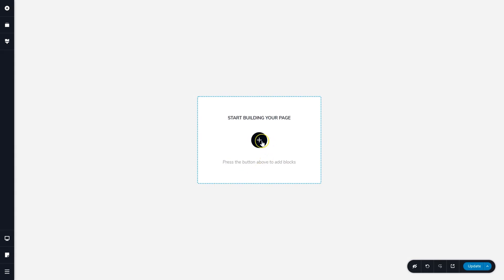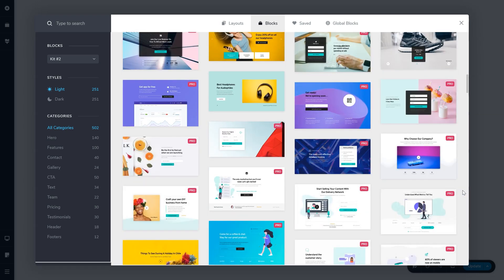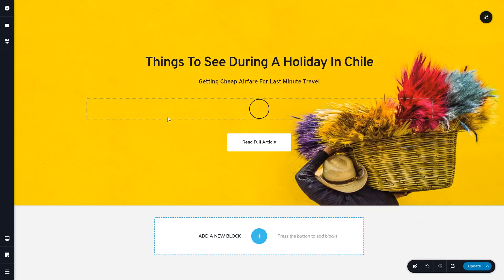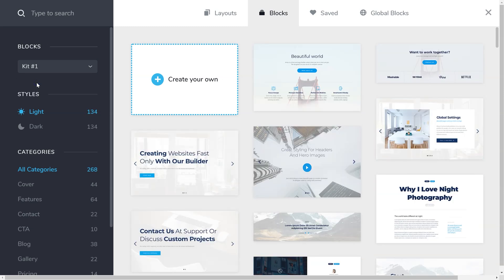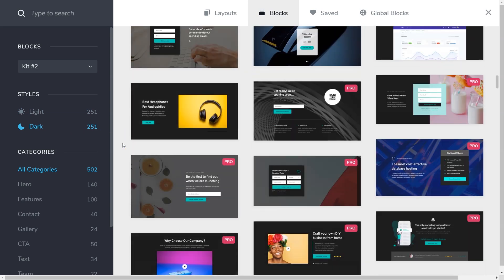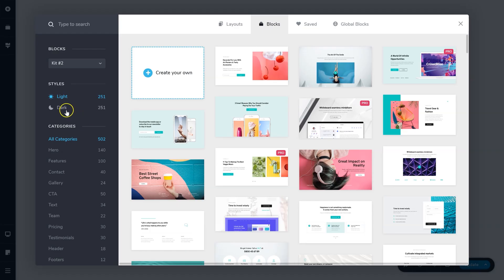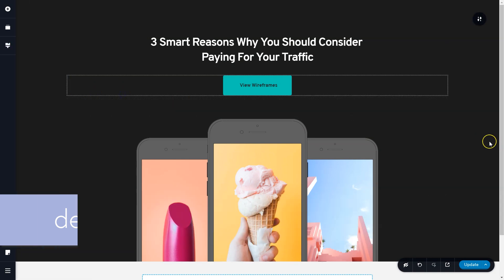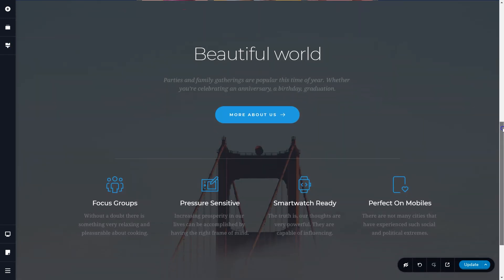Blocks—Part 1: The Kits | 100s of Ready-to-Use Designed Blocks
👋 Begin building a page or get an idea jumpstart by using any of the hundreds of premade blocks in Brizy. Choose from various Kits and apply preset styling. Small correction on the video: Kit #1 uses the Brizy Default styling preset, and Kit #2 uses the Overpass preset.

Test drive the youngest, freshest, and most intuitive website builder today for free. Choose your platform of choice: WordPress, or try our own native Brizy Cloud. At the heart of both lies the Brizy Builder—now version 2.0—the #1 user experience in page building.